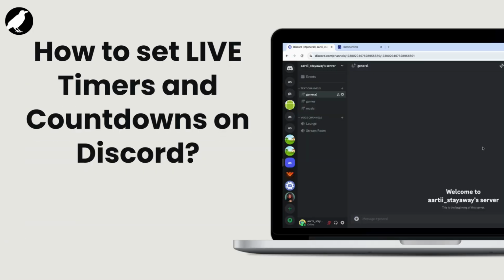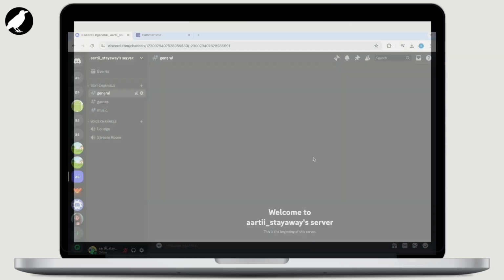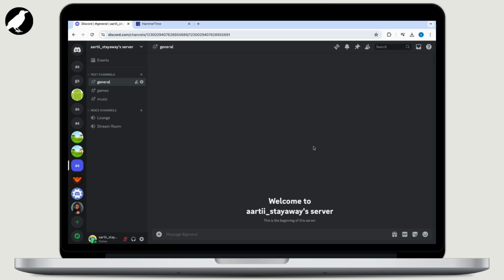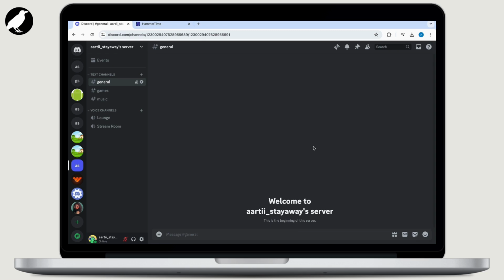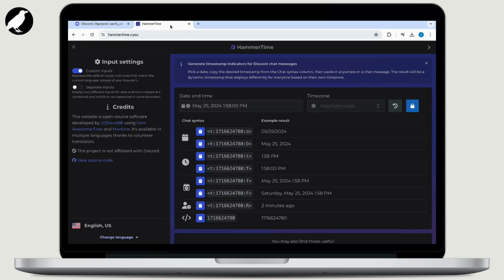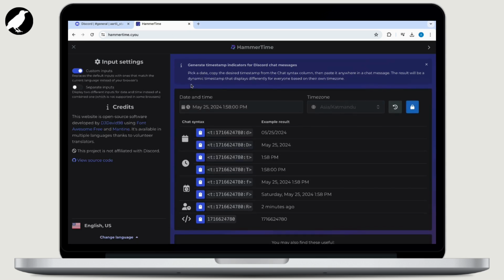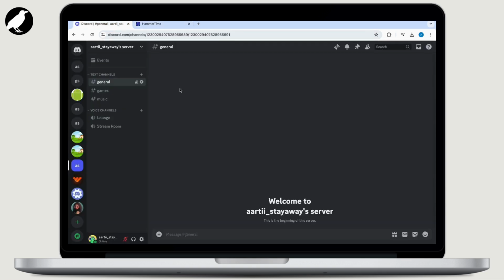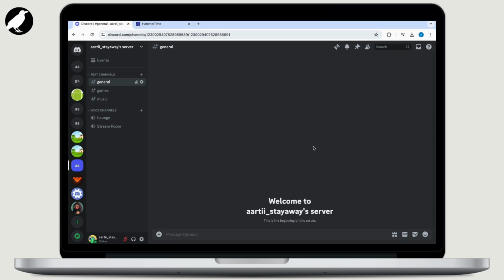How To Set LIVE Timers And Countdowns On Discord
Quick Guide on How To Set LIVE Timers And Countdowns On Discord. Easily make a live countdown on Discord with the help of this guide.

Struggling to keep your Discord community engaged?  Look no further! This video from How to Crow will show you exactly how to set up LIVE timers and countdowns directly in your Discord server.